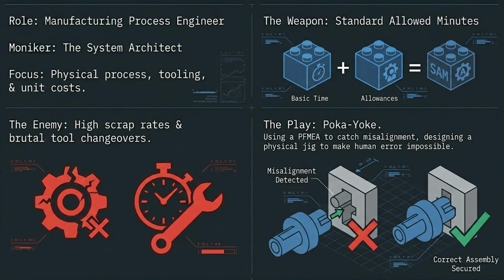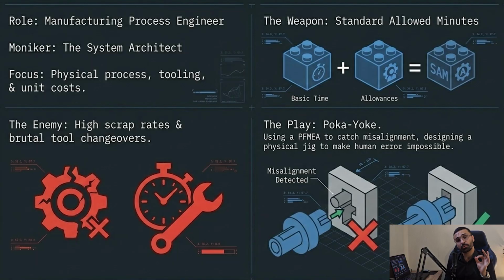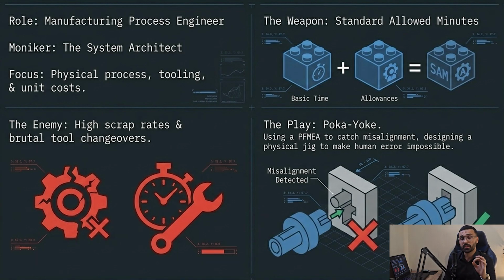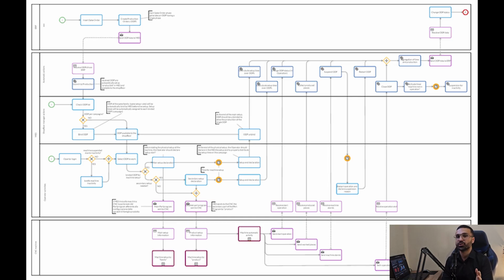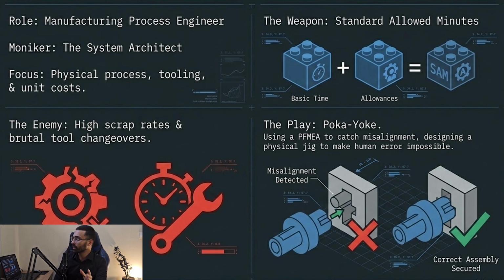What Does a Process Engineer Actually Do? Career Guide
🎯 Career coaching for engineers
Get clarity on your career direction, strengthen your CV and professional positioning, or build a practical career roadmap:

🎓 Courses for industrial engineers
Pre-register for practical, self-paced programs and reserve the current early-signup offer:

🏭 Optimization services for businesses
Improve operations, ERP workflows, data-driven decisions, and applied AI with clearly scoped optimization projects:

Hi and welcome to the ONLY Industrial Engineering community on YouTube!

In this video, I break down the role of Industrial Engineers working as Process Engineers in the manufacturing sector.

I've added insights from my 11+ years of personal experience, drawing on everything I've learned from working alongside process engineers, countless meetings, and infinite challenges on the floor! =)

The Process Engineer is essentially the architect of the system. They push engineering to the limit, making every single task as efficient as it can possibly be. Their day-to-day involves creating new processes, auditing or modifying current ones, and reporting the efficiency gains driven by their investigations and optimizations.